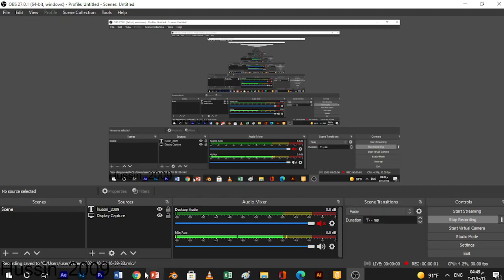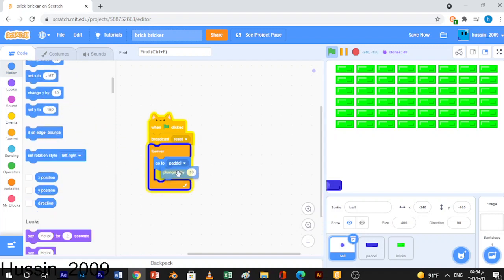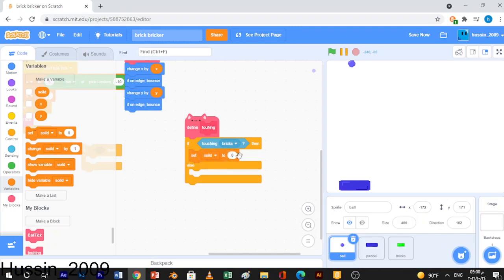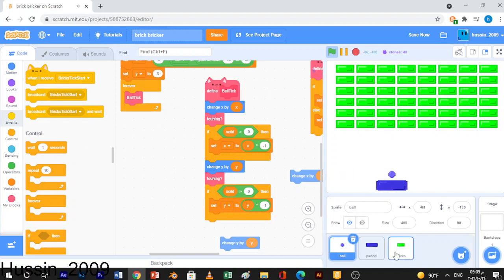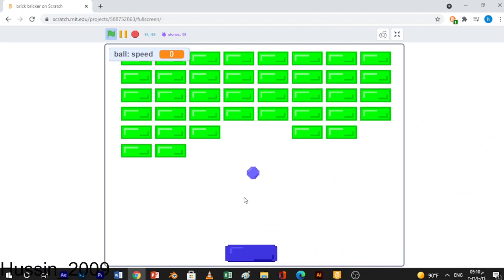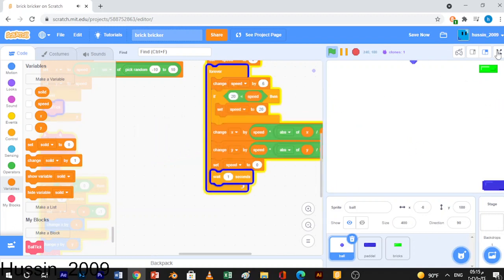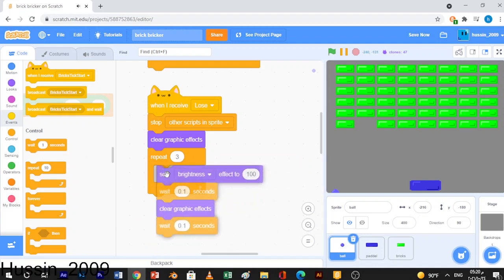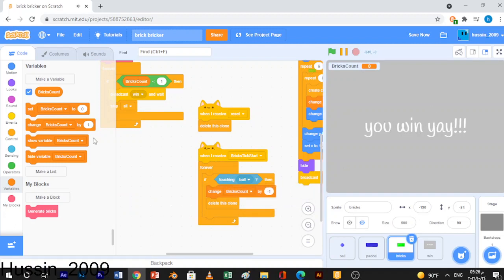scratch tutorial ll brick bricker game ep1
this game will be in 2 parts